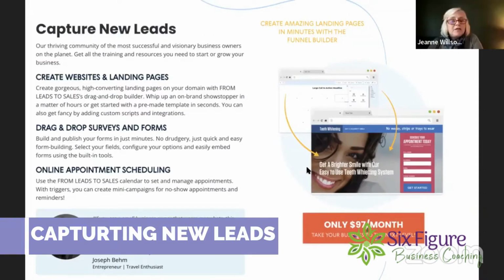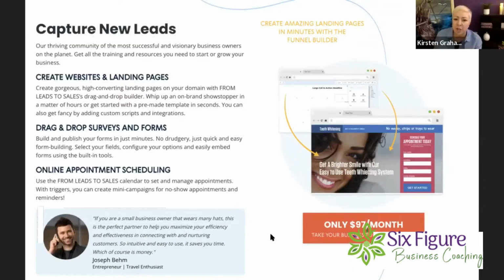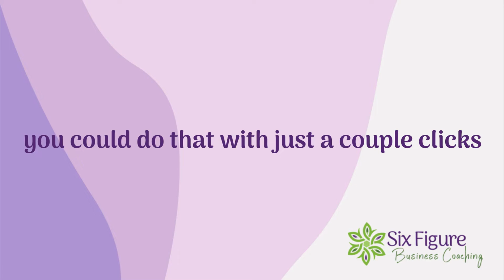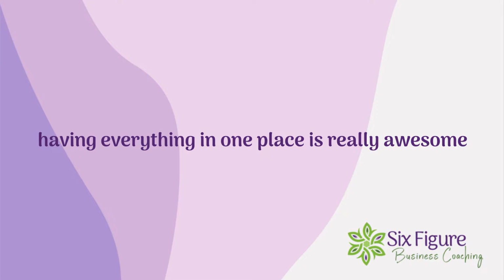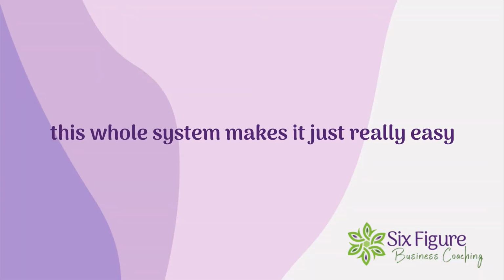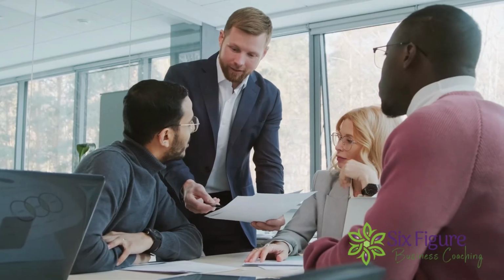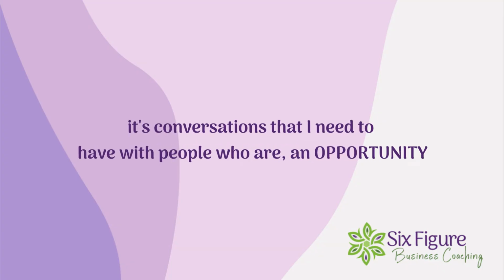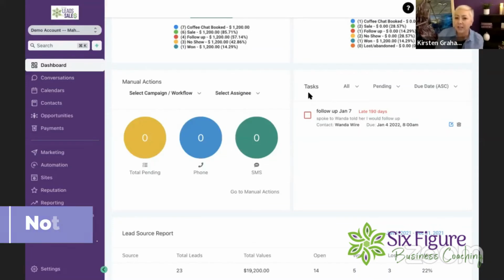How to Work ON Your Business, Not Just IN it!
Working ON your business is better than working IN it.

Starting a business is not easy. If you want to work on your business, then you need a software that helps you do that, and the software must have everything in one place.

Learn ways how technology can be used to help grow your business.

In this video, we’re sharing how a software can level up your business - in ways that you didn't even know were possible.

00:00 Intro
00:54 Building the Business Engine
01:17 Capturing New Leads
03:25 Nurture Leads Into Customers
05:07 Close More Sales
07:73 Pipeline Report
12:40 Outro

**DOUBLE YOUR INCOME WITH A MARKETING VIRTUAL ASSISTANT...EVEN ON A TIGHT BUDGET**

**LET'S CHAT**
Feeling overwhelmed with all the tasks you need to do in your business?
Spending too much time working in your business and not enough time on your business's strategic direction? We may be able to help.

FREE Resources:

See How YOU Can Easily Create Video That Explodes 💥 Your Sales, in Less Than 1 Hour A Week...without hours wasted on video production or thousands of dollars spent to hire an agency.

**ESSENTIAL RESOURCES SIX FIGURE ENTREPRENEURS USE DAILY (free guide)